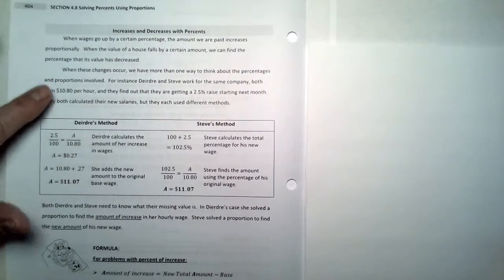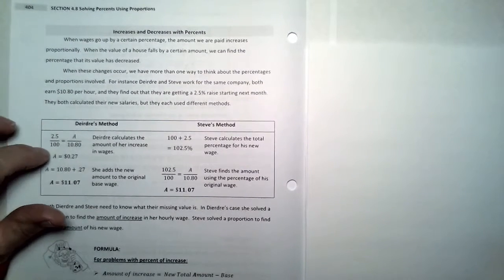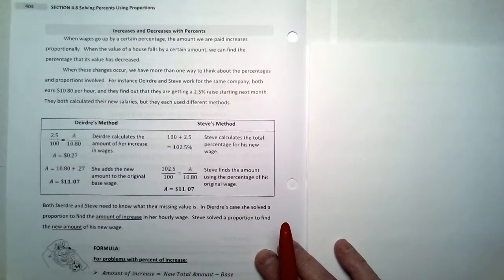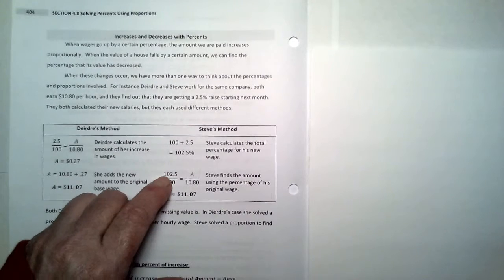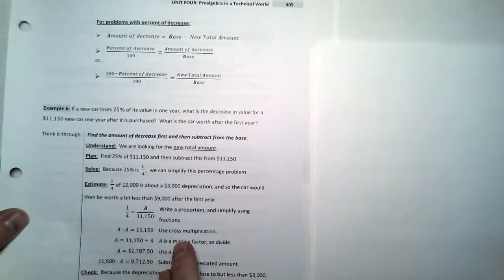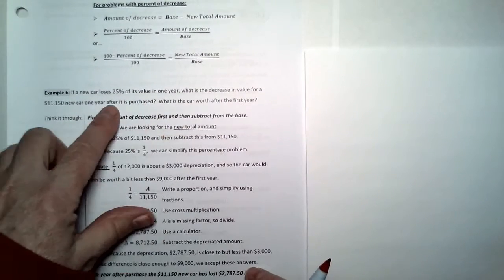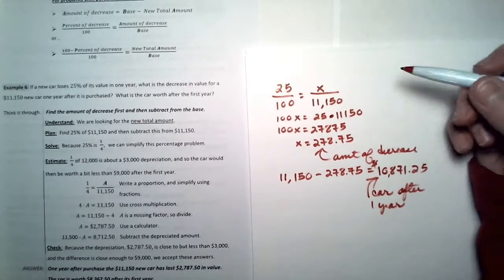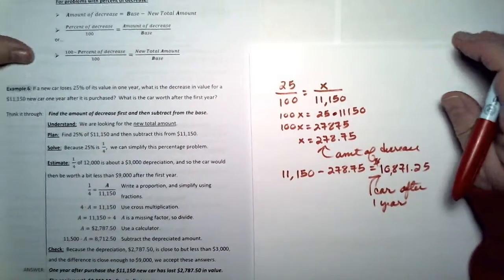MullearyM20Sec4 8Video2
Mulleary Math 20 Section 4.8 Solving Percents Using Proportions Video 2